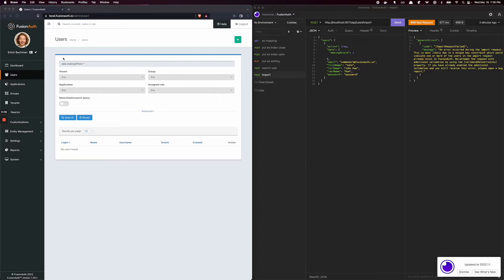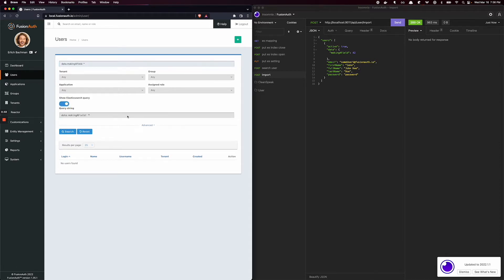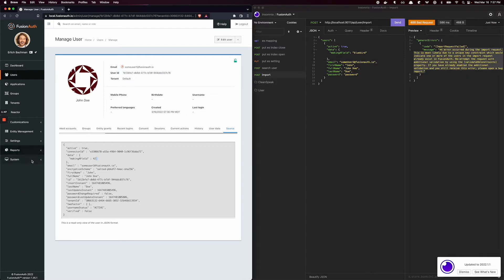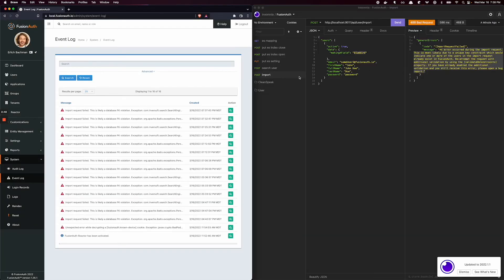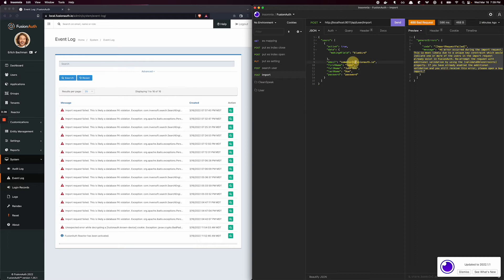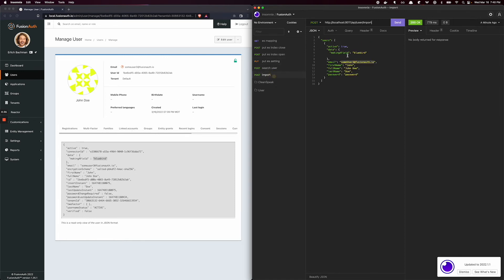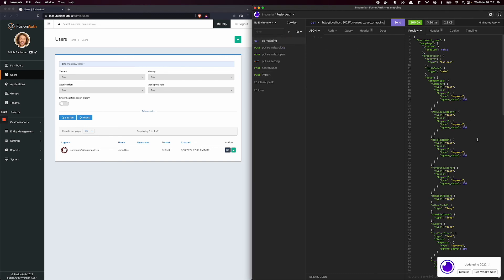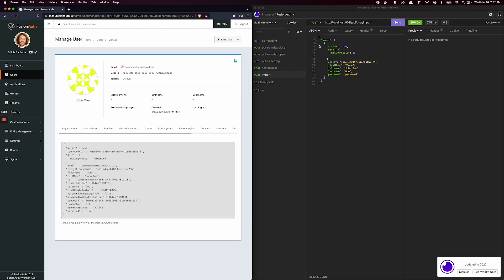Elasticsearch Mapping & Field Type Behavior in FusionAuth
This video explains how Elasticsearch mapping and field types affect user data indexing in FusionAuth. You'll learn how dynamic fields are typed automatically, what happens when types conflict, and how to use ignore_malformed to prevent errors. If you're customizing user.data or troubleshooting search visibility, this guide will help you understand how Elasticsearch field type behavior works behind the scenes.

Timestamps:

00:00 – Introduction
00:04 – Overview of User Data and Dynamic Fields
00:32 – Add a New Field with a Numeric Value
01:02 – View Mapping in Elasticsearch
01:26 – Import a Mismatched Data Type (Text Instead of Long)
02:00 – Why the Import Fails (Parsing Exception)
02:44 – How to Enable ignore_malformed Setting
03:35 – Retry Import After Changing Mapping Behavior
04:15 – Why Data Isn’t Indexed Even When Import Succeeds
05:01 – Verifying That Other Fields Are Still Indexed
05:43 – Summary: How Mapping Type Conflicts Affect Searchability